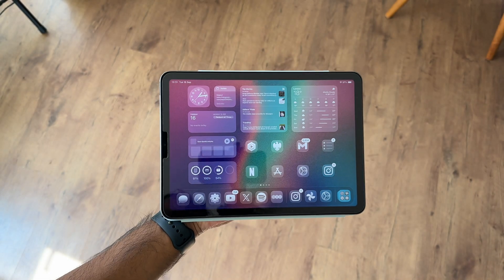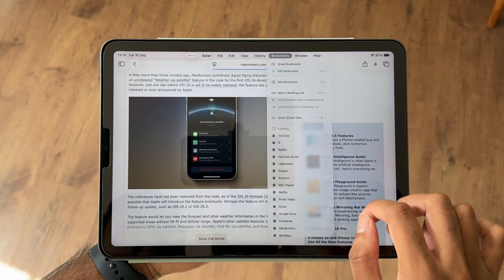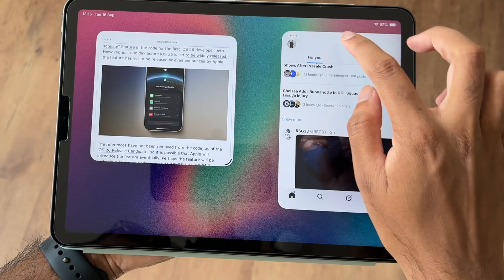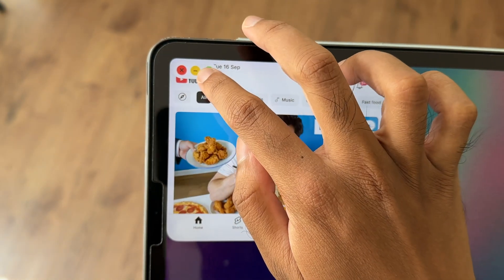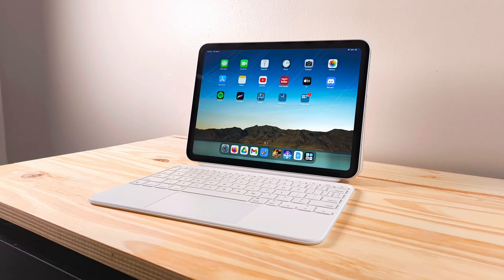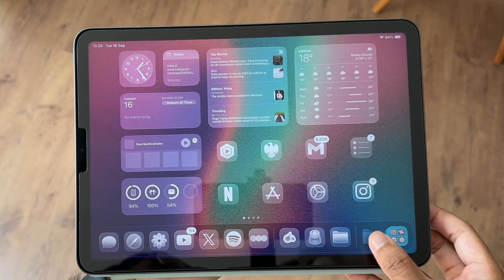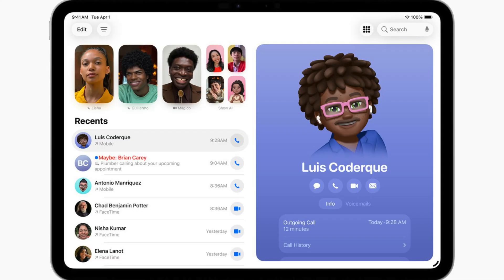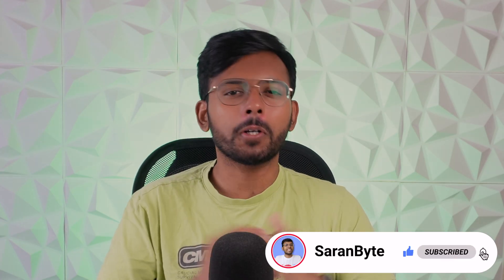iPadOS 26 Tips & Tricks: Mac-Like Features You Need to Try!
👍 Like the video if you found it helpful - it really helps the channel grow!

🚀 iPadOS 26 is finally here - and honestly, this might be the BIGGEST iPad update we’ve seen in years! 🎉 Whether you’re a first-time iPadOS 26 user or upgrading from an older version, Apple has packed in features that make your iPad more powerful, more flexible, and more like a Mac than ever before 💻📱

From the brand-new macOS-style menu bar 🖱️, to true windowed multitasking 🪟, to the all-new Preview app ✍️ with Apple Pencil support, iPadOS 26 completely redefines what an iPad can do. Add in a redesigned Files app 📂, background tasks ⚡, and even a Phone app 📞, and you’ve got a game-changing update that finally makes the iPad feel like a hybrid between tablet and desktop

In this video, I’ll walk you through ALL the must-try features of iPadOS 26 - from multitasking and file management, to hidden tricks and pro tips you don’t want to miss.

💬 QUESTION FOR YOU:
Do you prefer the classic, simple iPad experience, or are you excited to lean into these new Mac-like features?

@jaiveer_ar — Go follow!